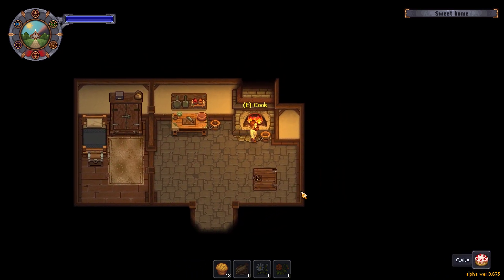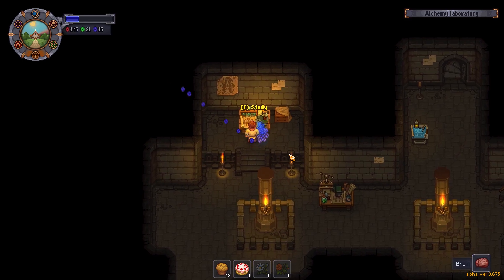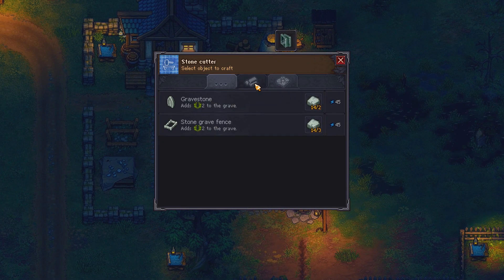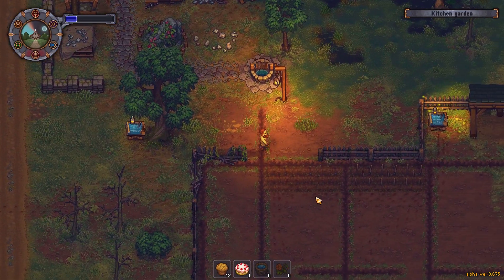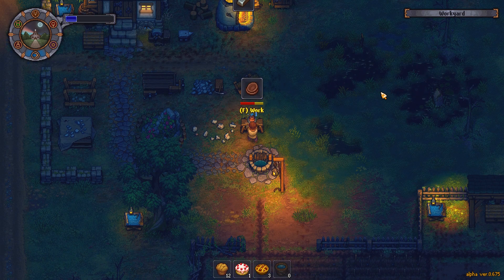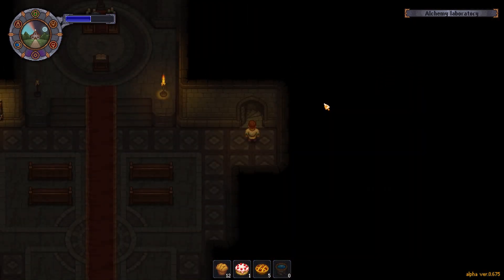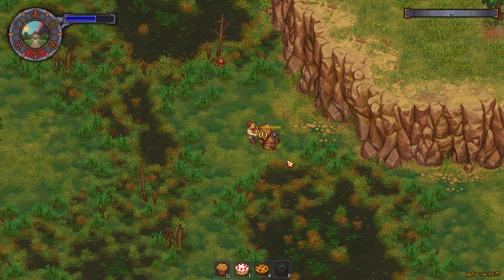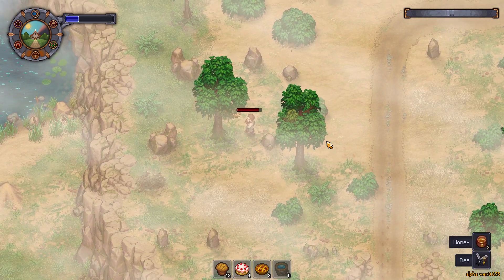Secrets of the Swamp – Graveyard Keeper Gameplay – Let's Play Part 11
Welcome to part 11 of my Graveyard Keeper Let's Play!

It's time to dig a little deeper into the swamp across the river... what secrets will we uncover?

This series was made possible by Lazy Bear Games! :D

Series Description